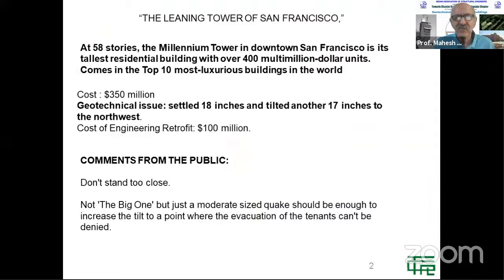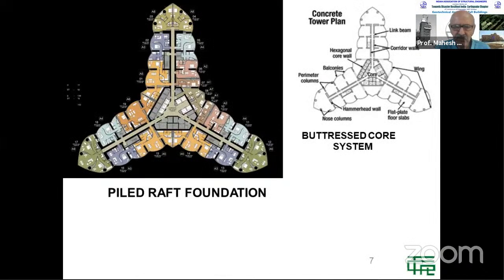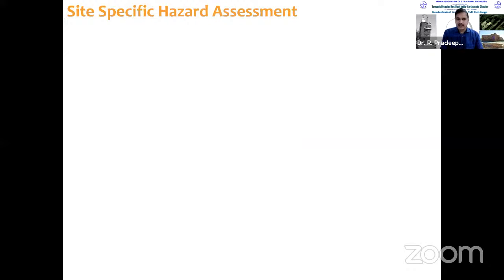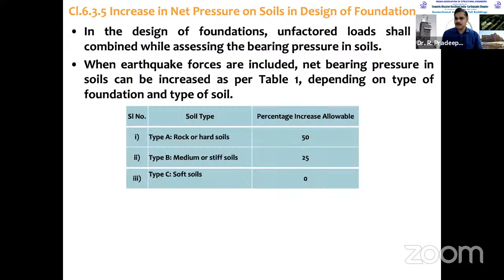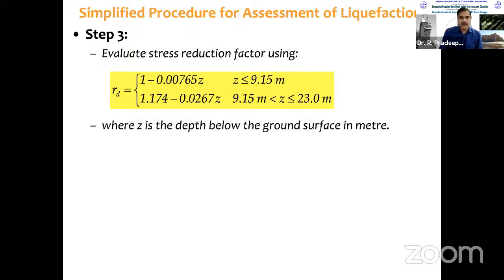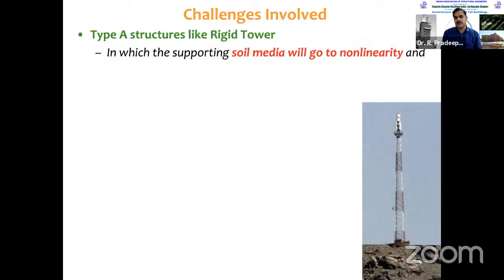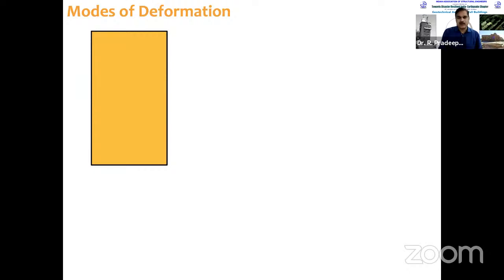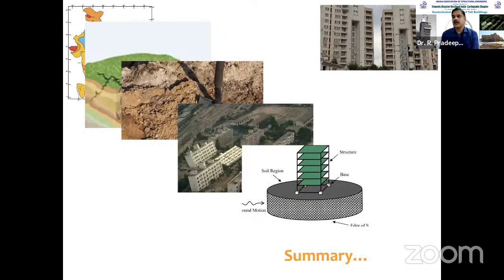Lecture series on "Towards Disaster Resilient India- Earthquake Chapter" - 2nd Lecture